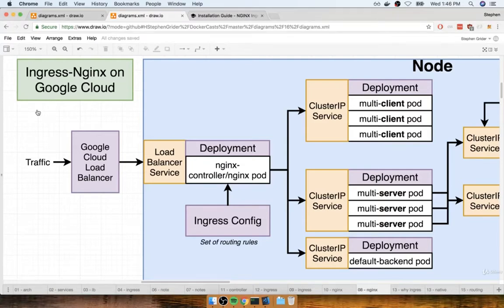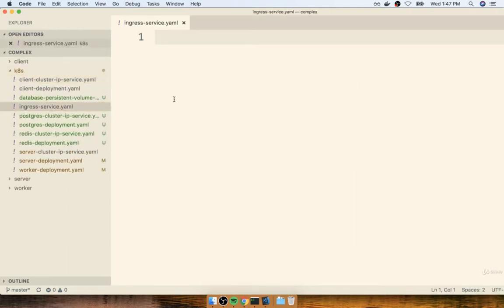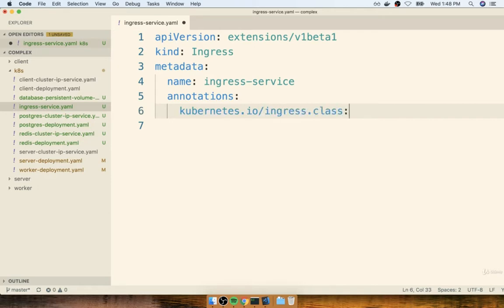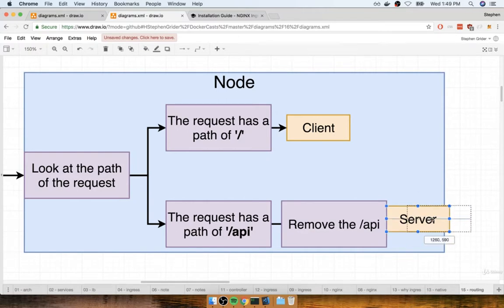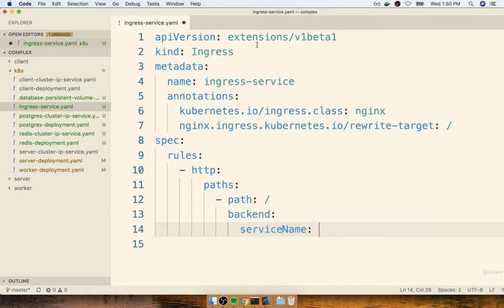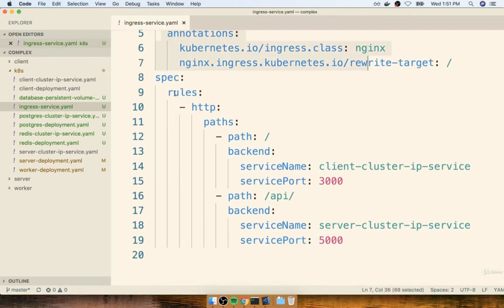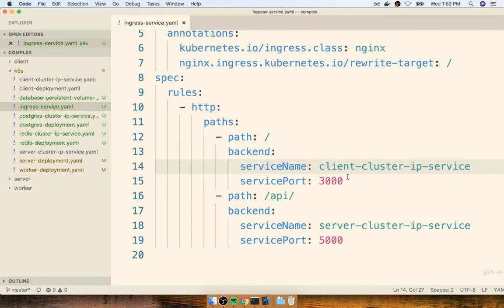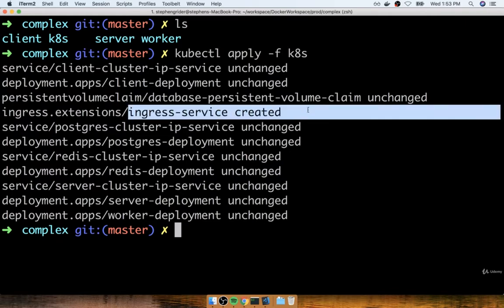215 Creating the Ingress Config